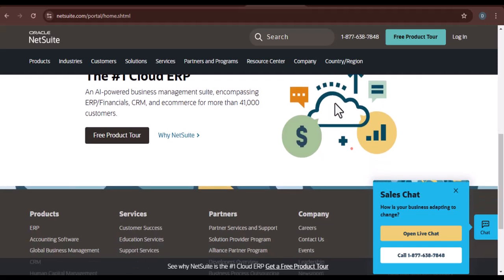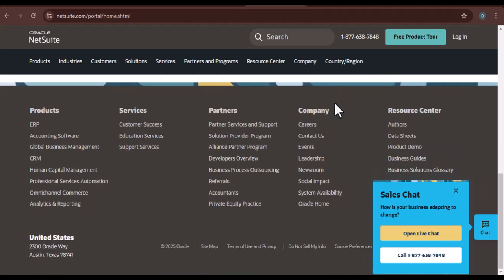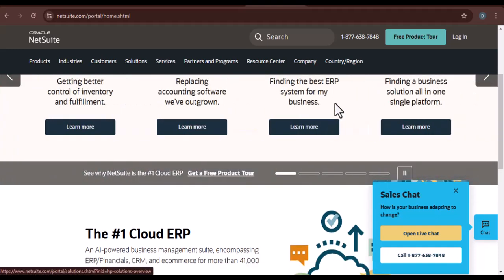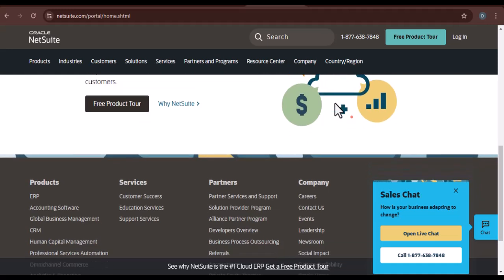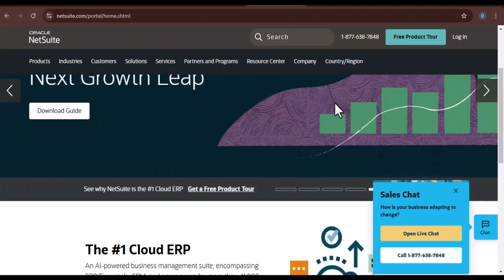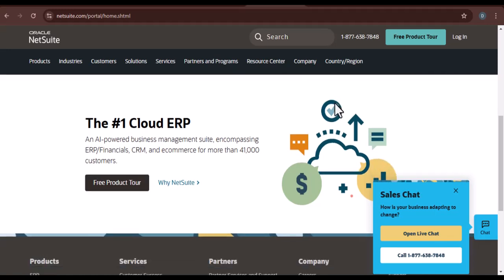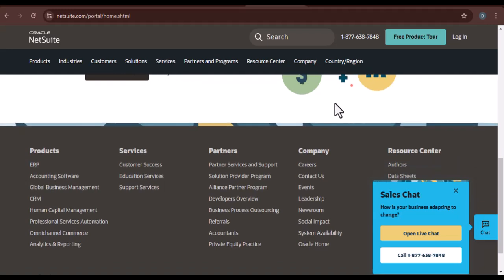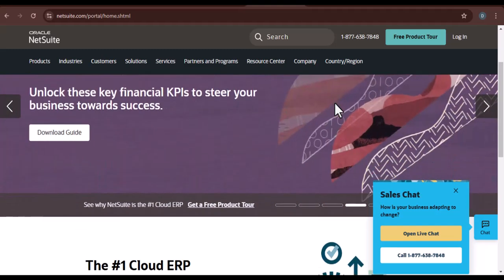How to create purchase orders in NetSuite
In this video, you will learn about  How to create purchase orders in NetSuite

9 YouTube Channel Ideas to Help You Choose Your Own

✅IGNORE THIS
Related Search: